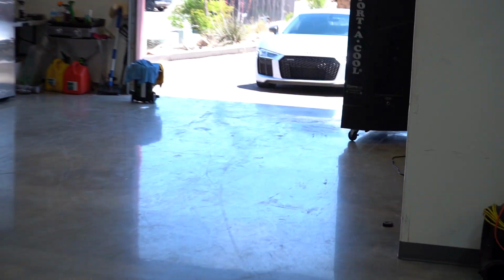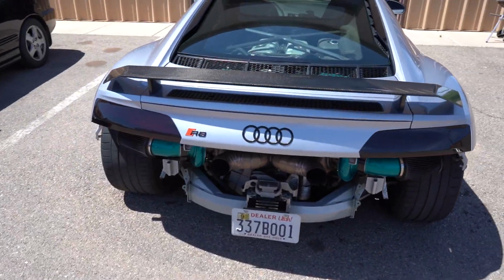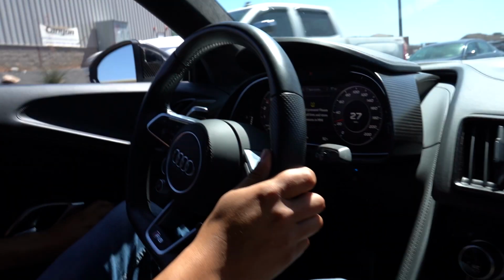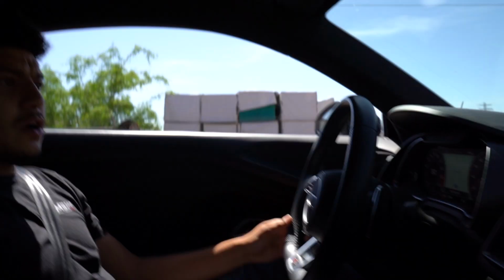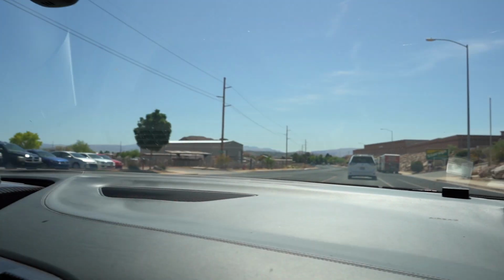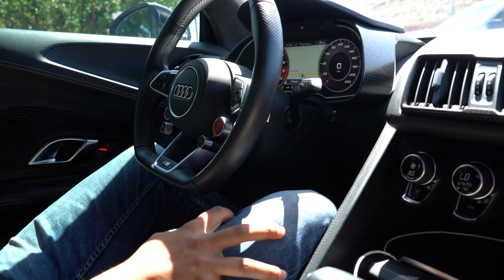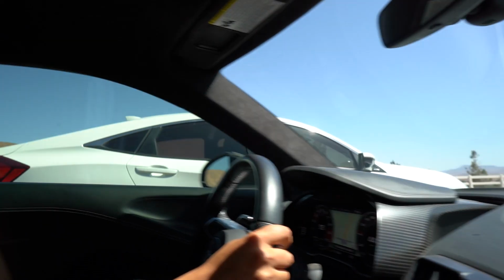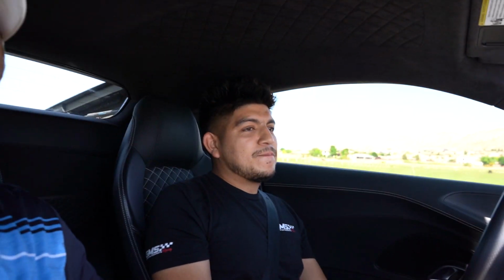Audi R8 Twin Turbo Kit Monster in the GMS Fleet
i know it's been a week but we didn’t sleep on you, We have been real busy in the GMS Lab working as hard as we can to bring you the best products and the best performance to compete with the best in the market. The Audi R8 has been in our hands for a while being it was @BlackMarketExotics vehicle before when we built it. He has blessed himself with a Lamborghini Huracan which led us to grabbing the R8 by the A$$ and making our own.

RedBull Rampage's Ethan Nell visits GMS Racing with his Porsche GT-3 for a Titanium Exhaust Install

NEW Products Available Here!